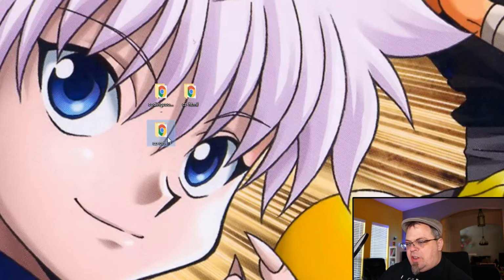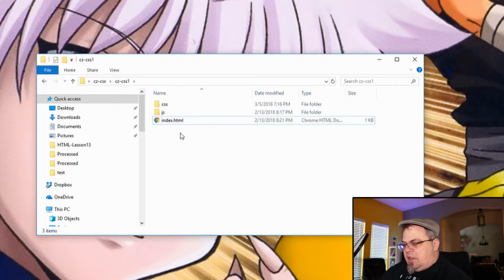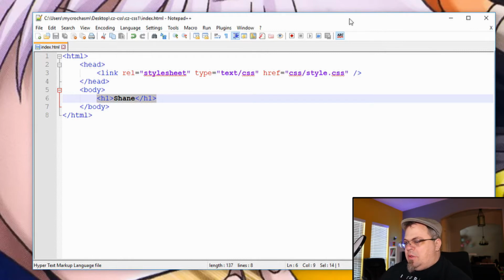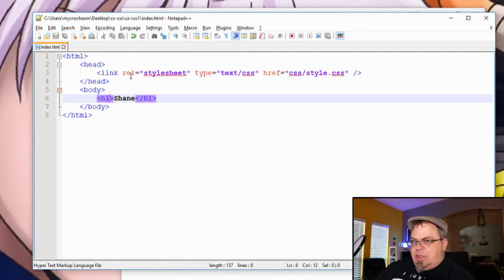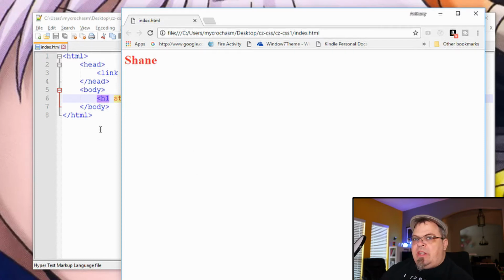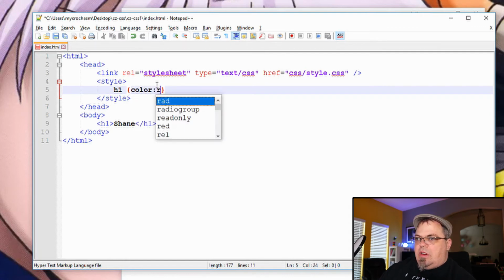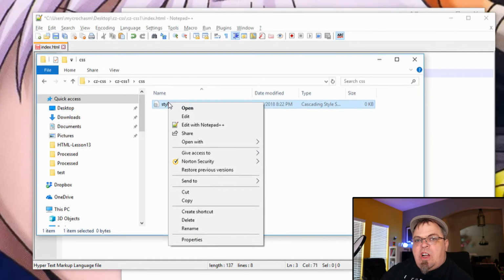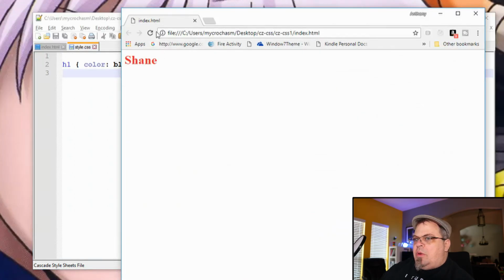CSS Style Properties : Inline Styles, Head Styles, and Style Sheets - CSS Building Blocks Series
This lesson we cover the three ways to include CSS style properties in your HTML pages.

Come join us each week for new lessons. Each new lesson will walk you through at least one new CSS feature.

Check out the below website for more information on "the coding zoo".